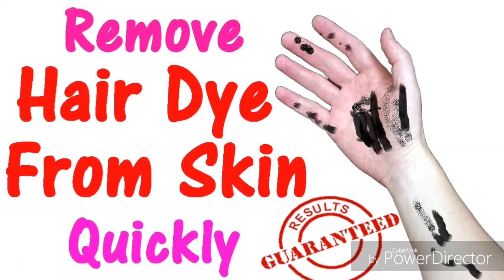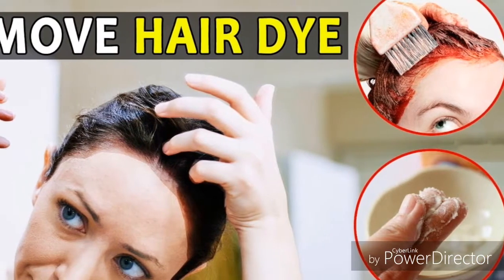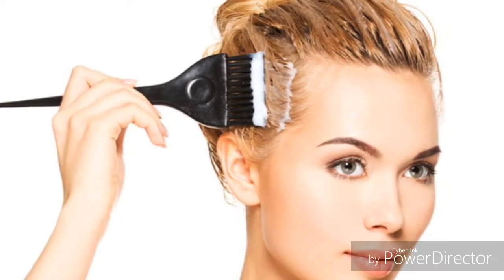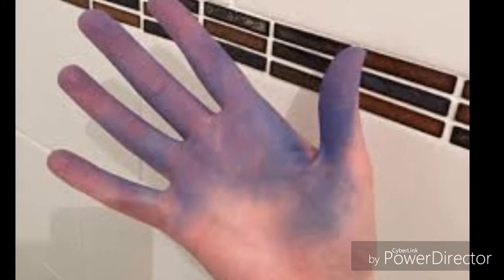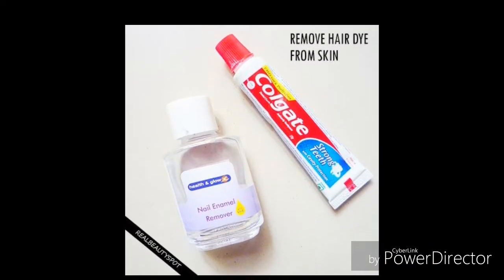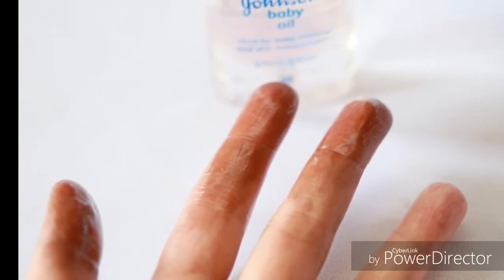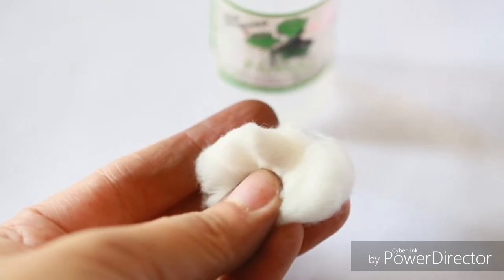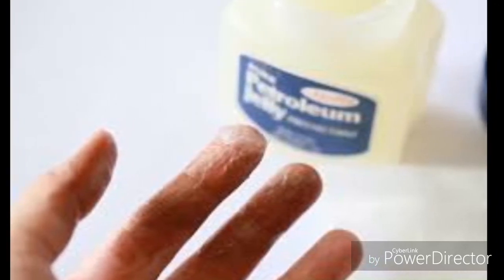How to remove hair dye from skin